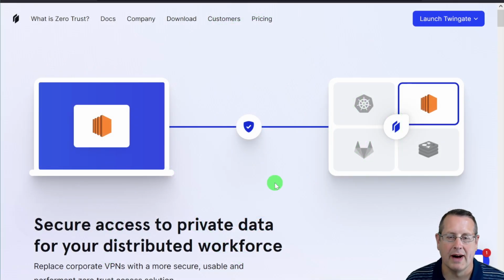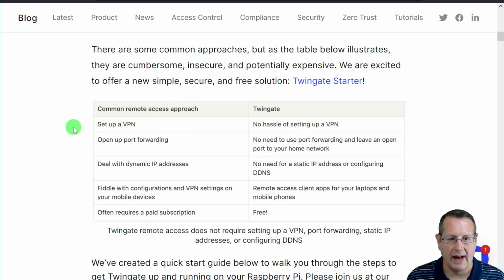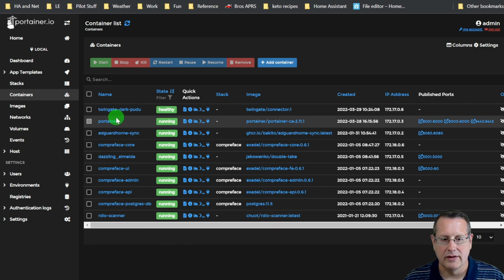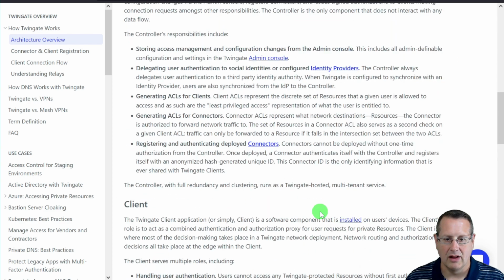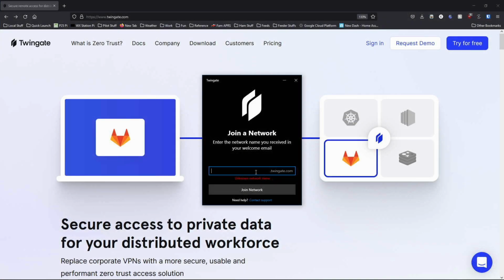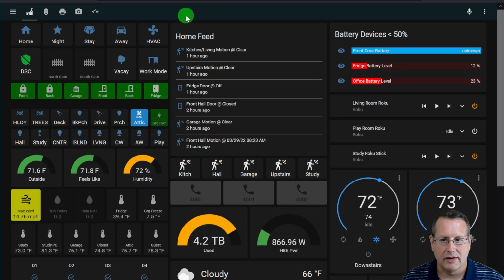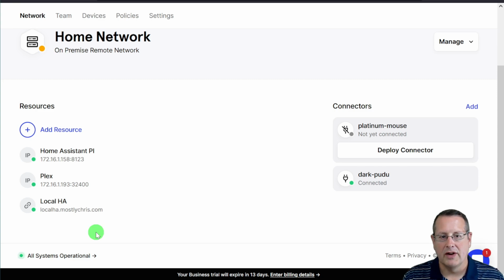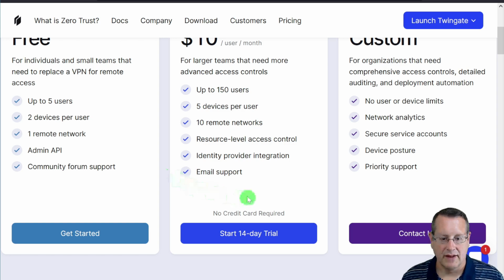How to access Home Assistant and your internal network with Twingate. No port forwarding needed!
Use Twingate's simple setup to connect to your local network using the ZERO TRUST method. Keep your local network resources and only allow access to hosts and ports that need it--and to only those that need it.

Snail Mail to Send Stuff:
Mostlychris
24165 IH-10 West

00:00 Intro
00:44 What is Twingate
03:39 Home Assistant and Twingate
05:41 Set up Twingate Connector
07:49 Twingate Architecture Overview
11:33 Add Local Resources
13:14 Windows Twingate Client Setup
16:20 Add Additional Resources
17:07 Twingate FAQs
18:02 Using Private Local DNS
20:26 Home Assistant Companion App
23:04 Private IP on Public DNS Servers
24:07 Final Thoughts